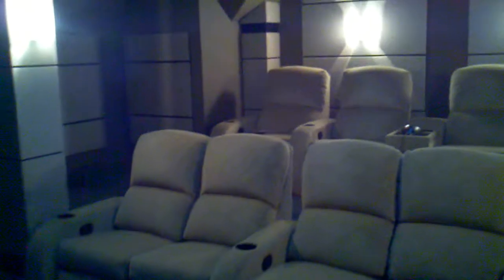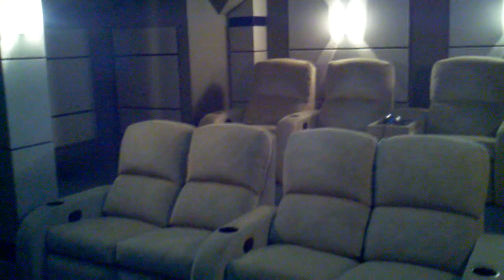Tough Home Theater Room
No, you don't have to build a custom addition to your home for that Home Theater you've been dreaming of...

This video illustrates how HC2 & Seamless Integration can make even the worst of existing rooms can be converted into a beautiful, hi-performance dedicated home theater.

Room features Acoustic Innovations seating and Acoustic Treatments, Meridian sound system, Runco Projection video, Crestron lighting and systems control.